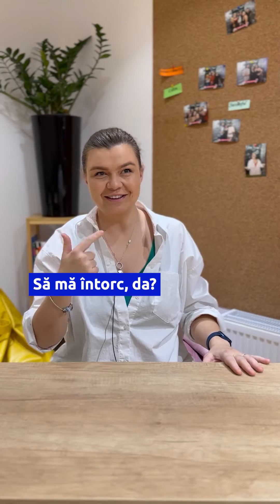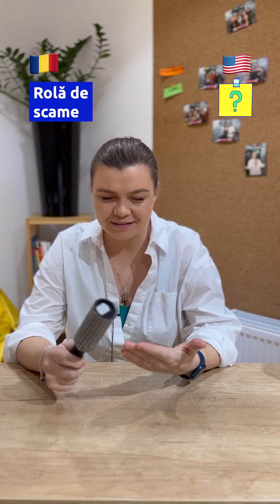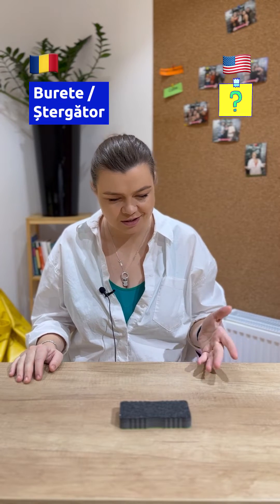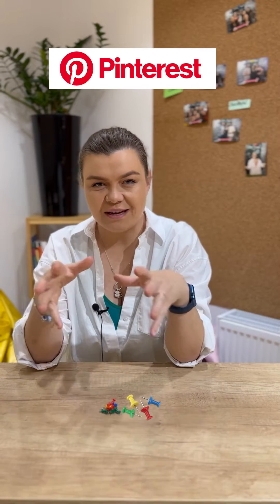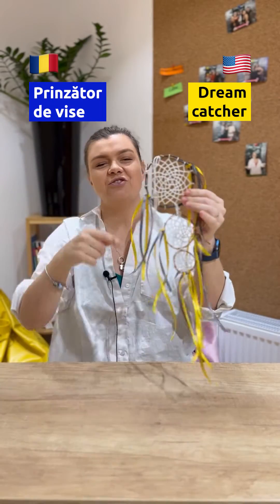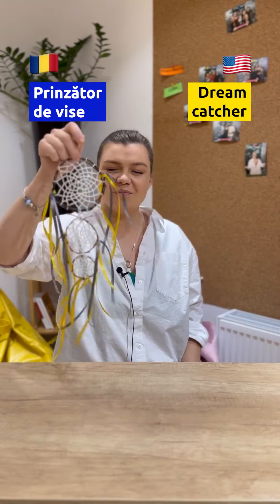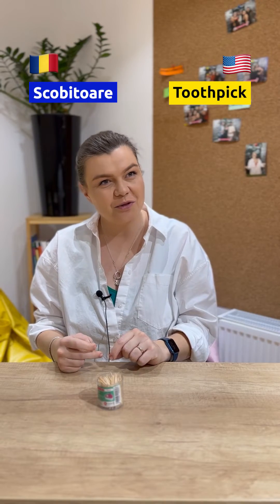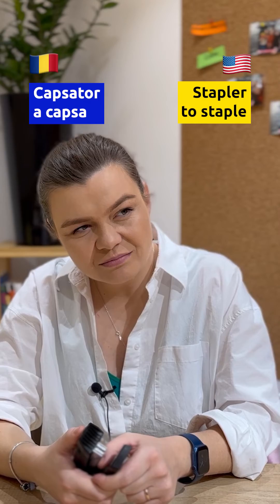Ai reușit să răspunzi mai repede decât mine?